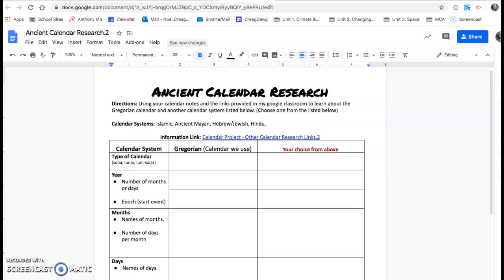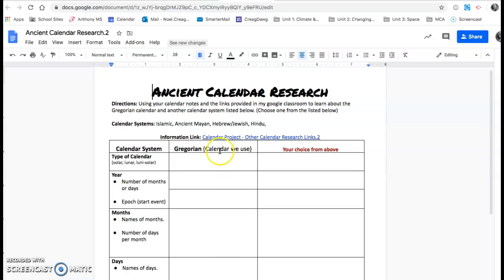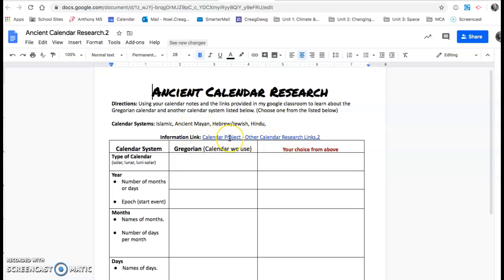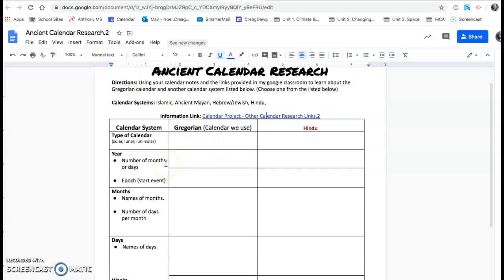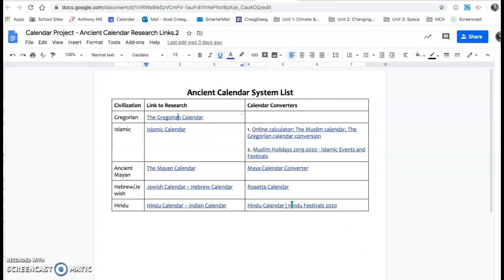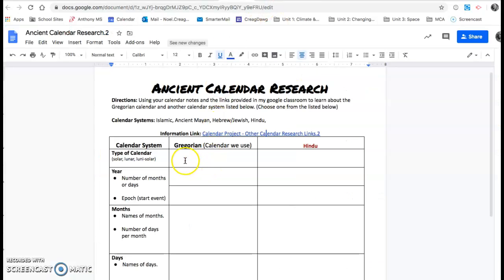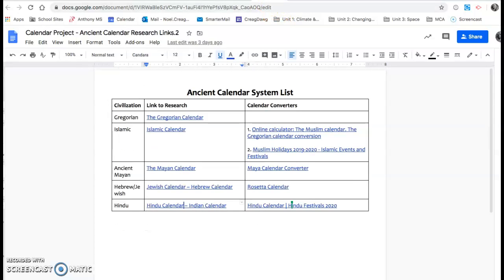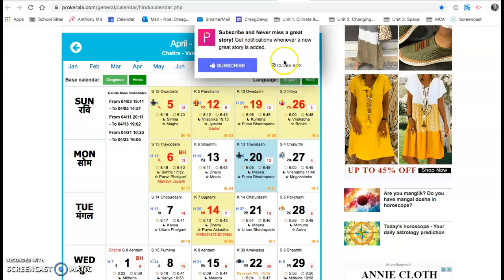Ancient Calendar System Research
Directions for this assignment